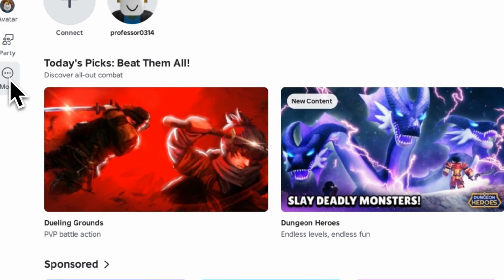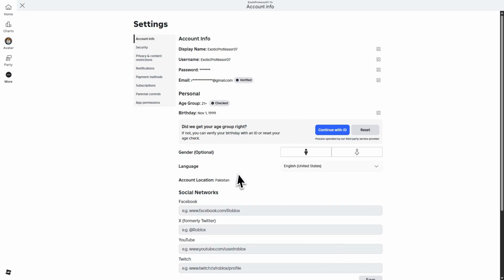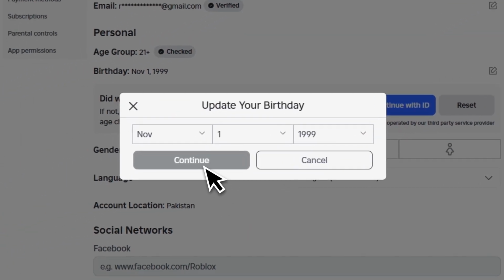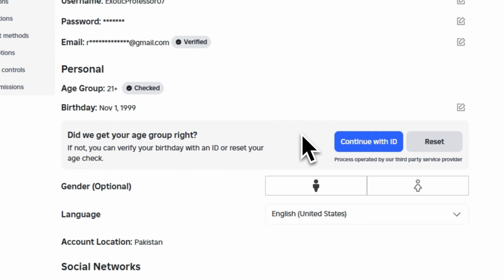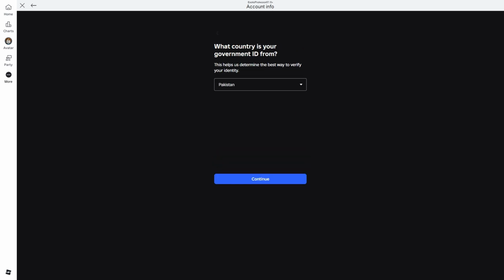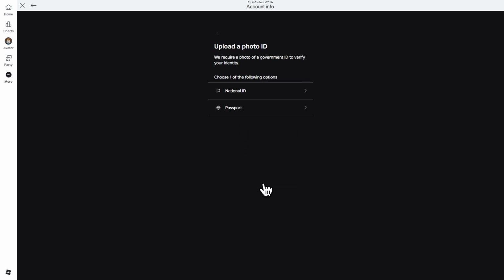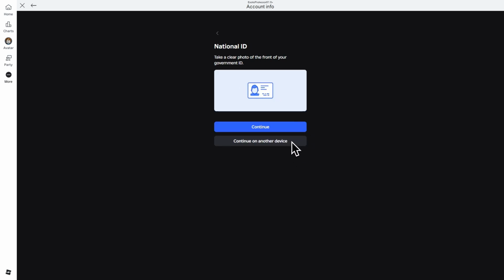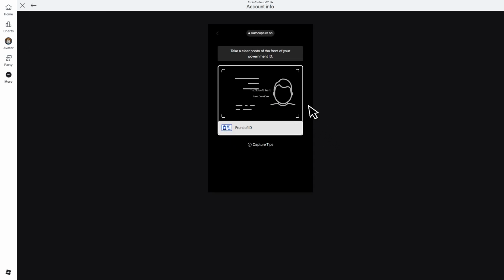How To Change Age Group On Roblox 2026 - Change Roblox Age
In this guide, you’ll learn how to change your age group on Roblox in 2026. This step by step tutorial covers updating account settings, verifying your account, and adjusting age restrictions to access age-appropriate features and content safely on Roblox.